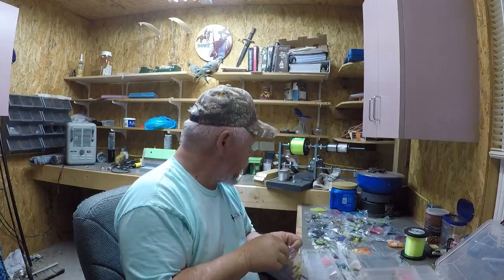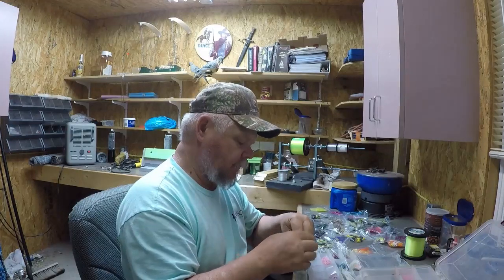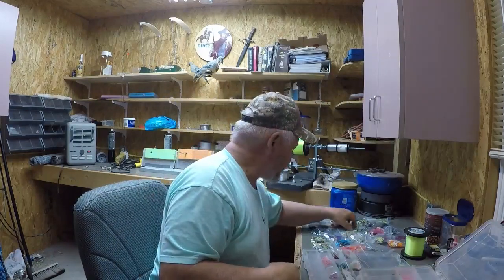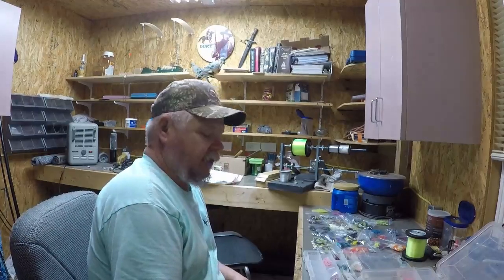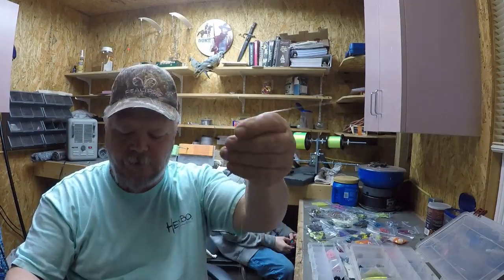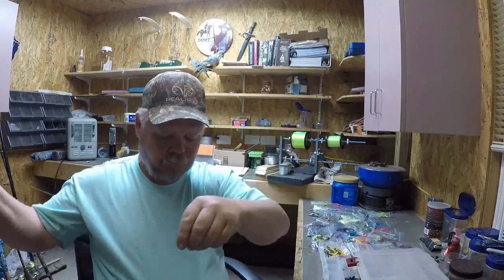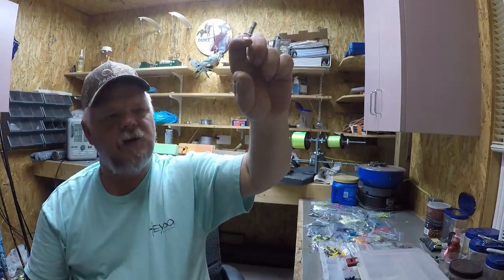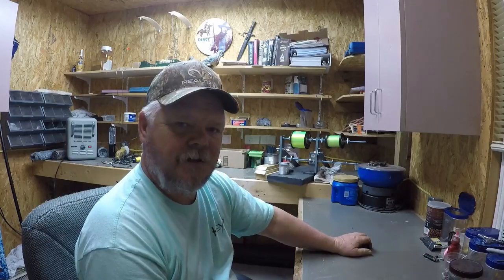Perch Rigs SLAB REAPER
Rigs I use for PERCH
SLAB REAPER